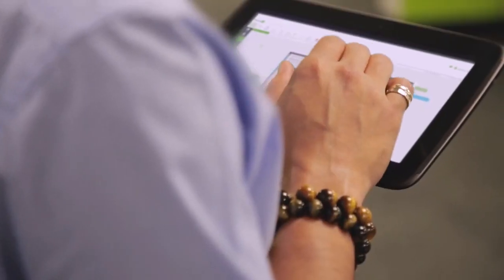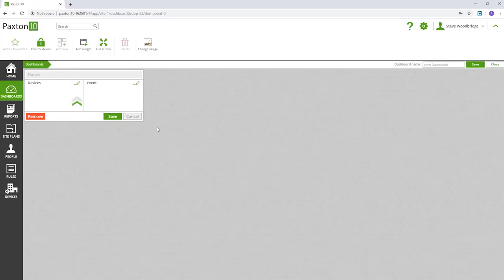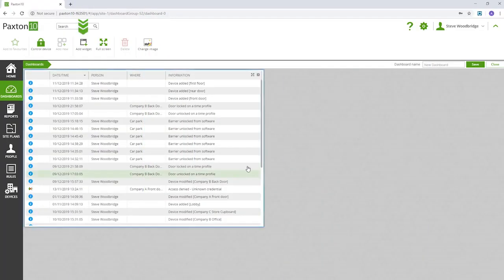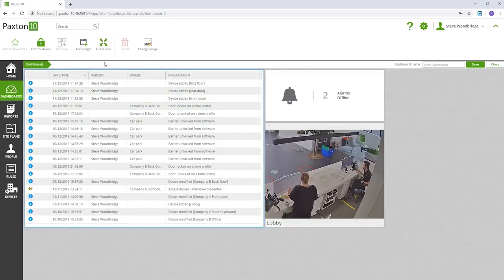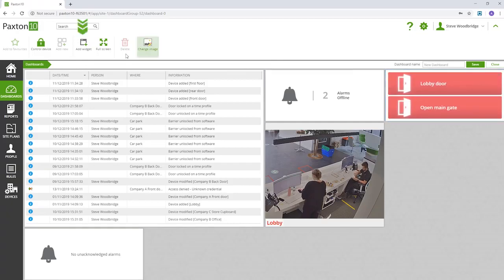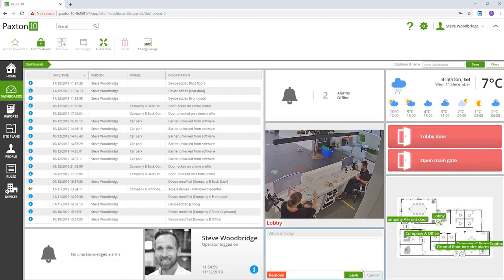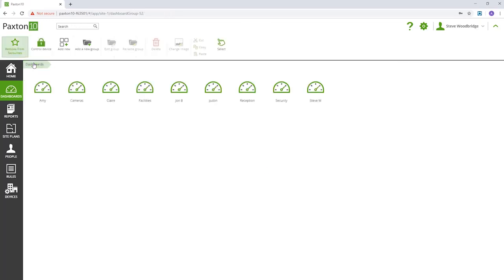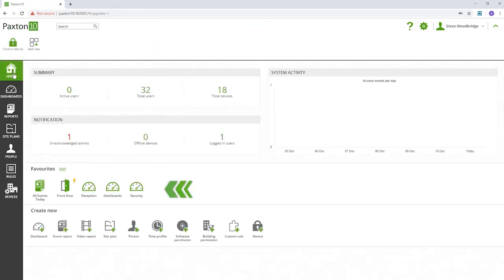Dashboards /Paxton10 installer tutorial/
Timestamps below to guide you through the video:

0:00​ - Dashboards overview
0:30​ - Creating a dashboard and adding widgets to it
1:24​ - Widget types: Alarm system
1:39​ - Widget types: Video
2:01​ - Widget types: System alert
2:24​ - Widget types: Soft buttons
2:40​ - Widget types: Business card
2:51​ - Widget types: Site plan
3:09​ - Widget types: Who's in today
3:25​ - Dashboard: Video monitoring
3:33​ - Dashboard: Security
3:56​ - Dashboard: Reception
4:19​ - Adding dashboards to "Favourites"